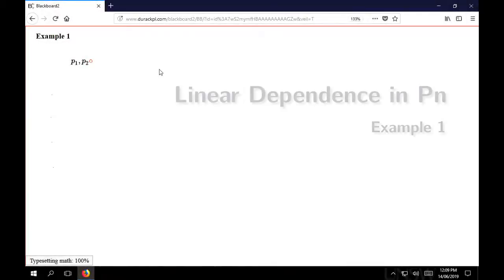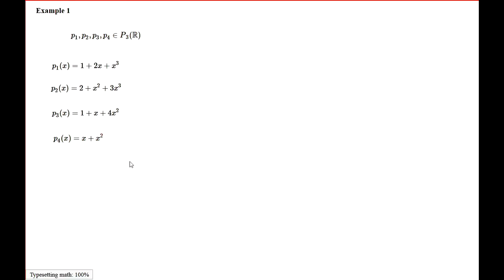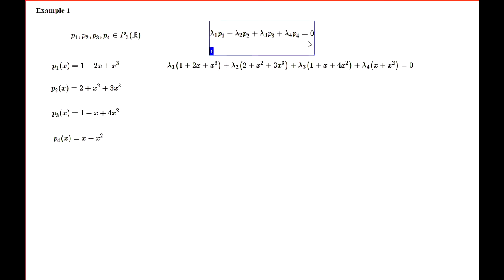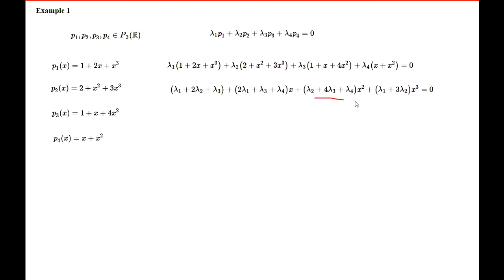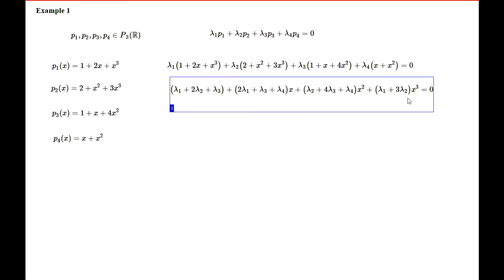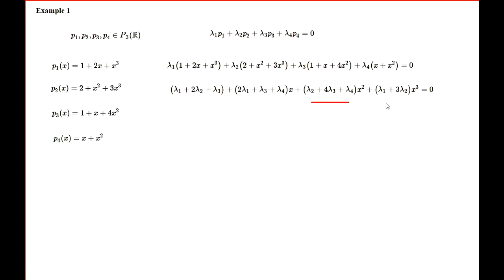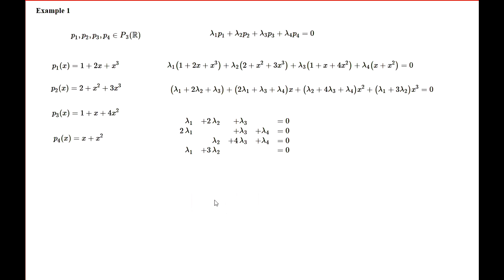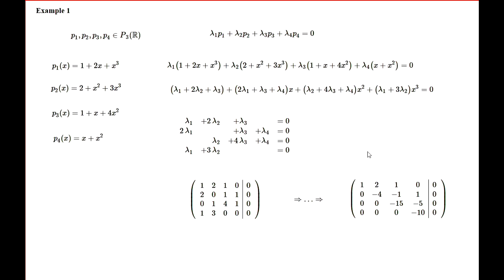Linear Dependence, Pn Examples, Example 1